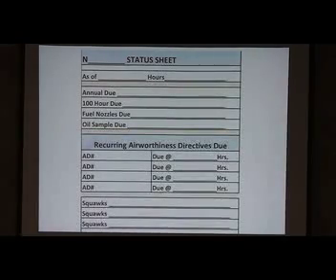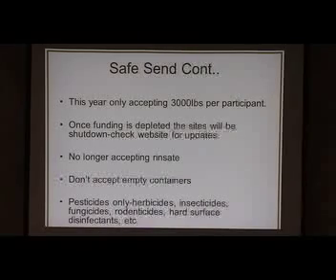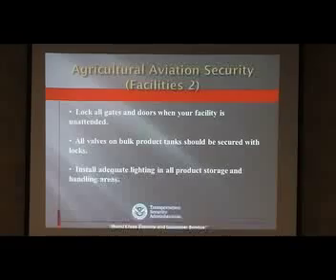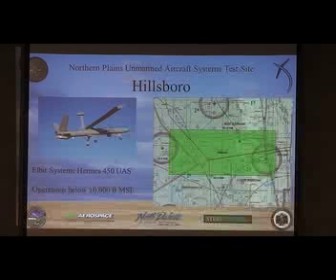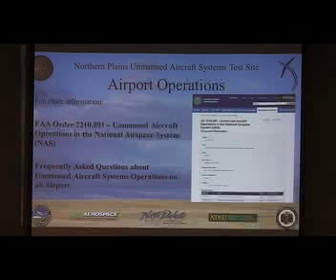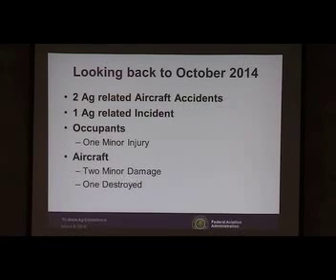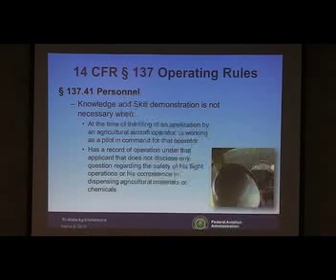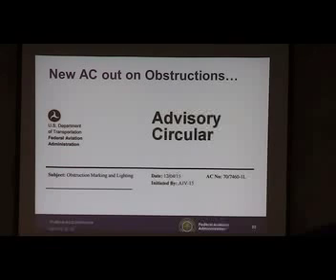2016 ND Aerial Applicators Safety Meeting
Bismarck, Ramkota Hotel, UMAS 2016